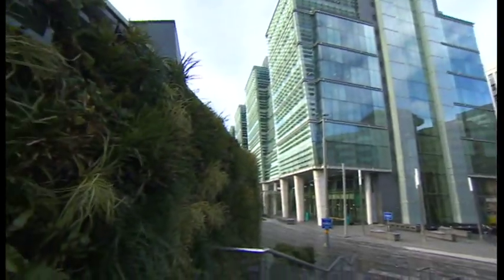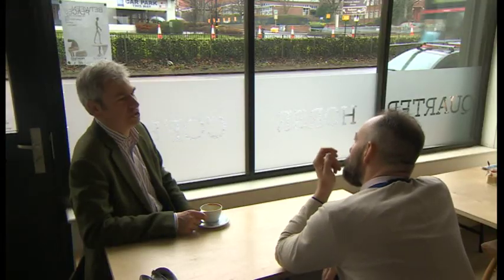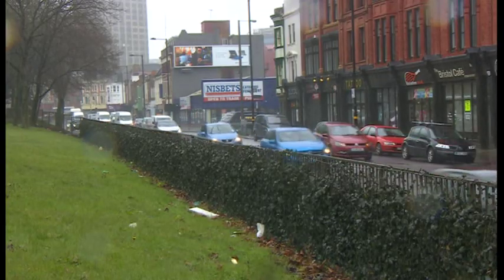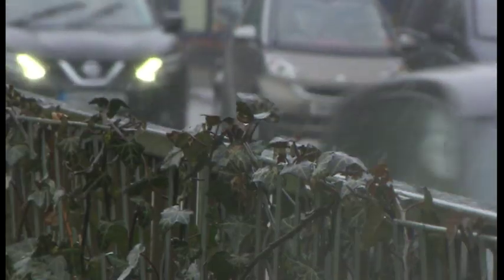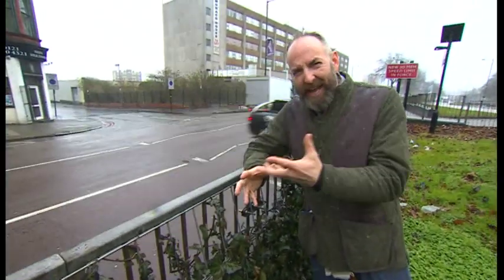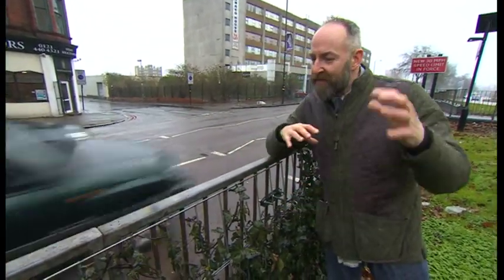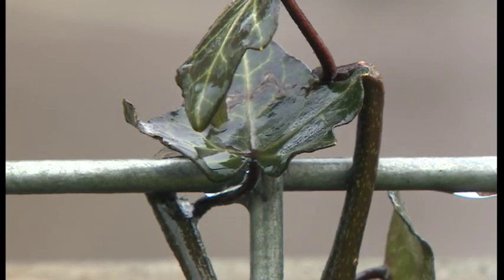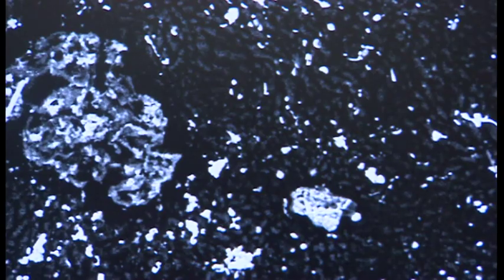A cheap way to green cities and reduce local air pollution?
How do you create more green spaces in a densely packed urban environment? In Birmingham they're trying an experiment covering roadside railings in ivy. And research from Staffordshire University also shows the ivy leaves are actually sucking up local vehicle pollution.